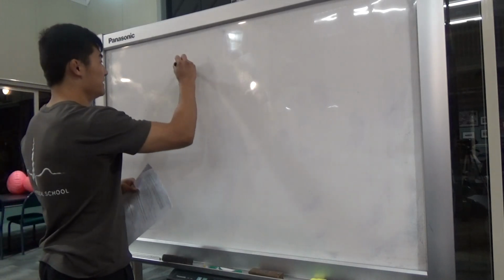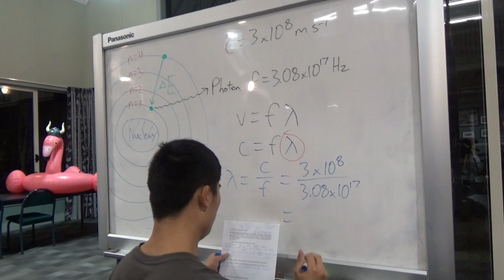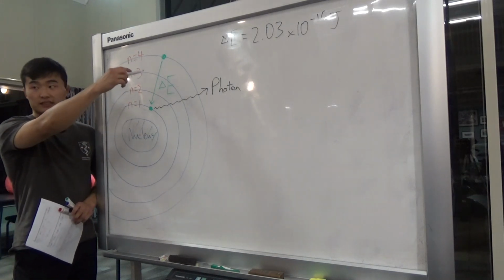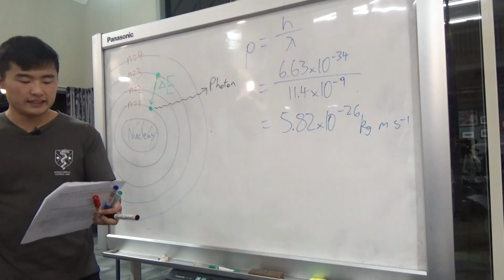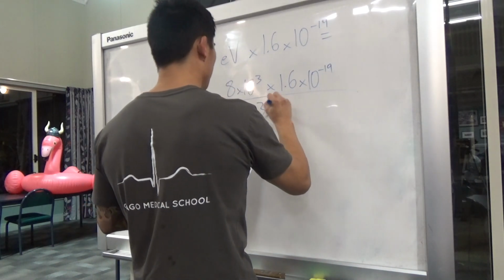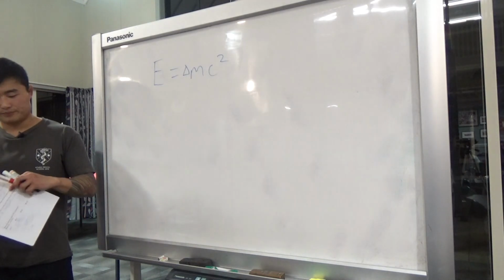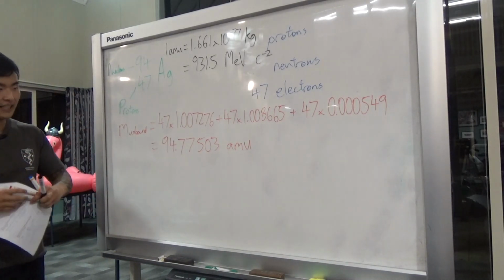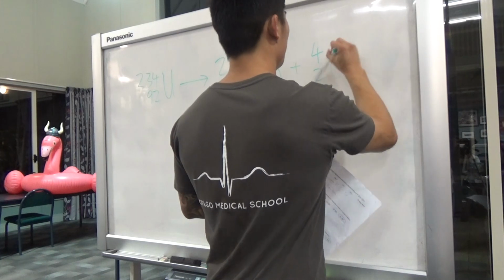PHSI191: Tutorial 22 - Radiation 1 Basic Tom Lee Biological Physics at University of Otago HSFY 2019